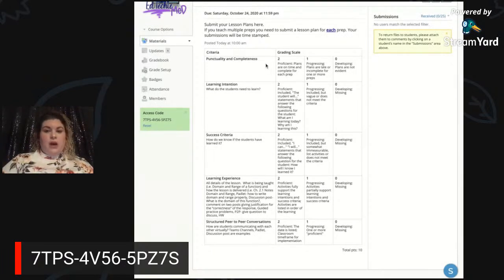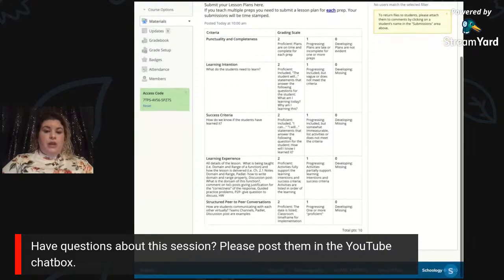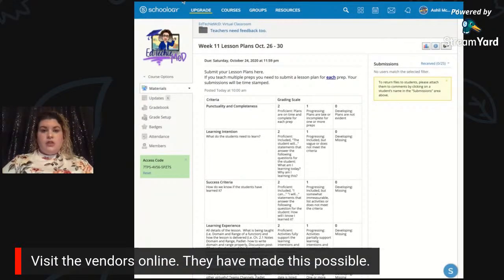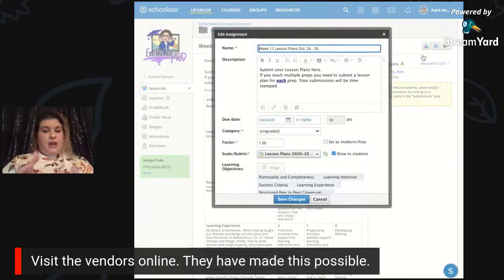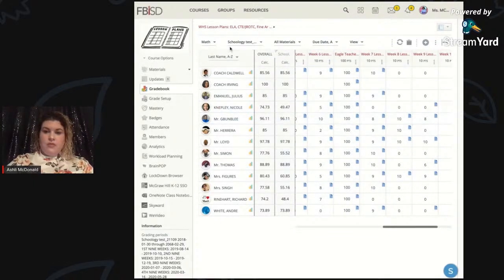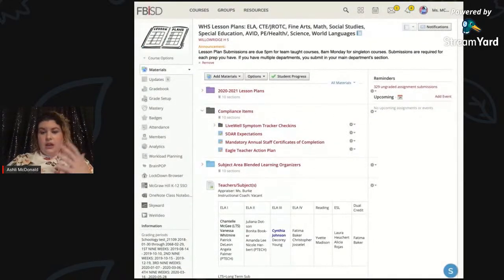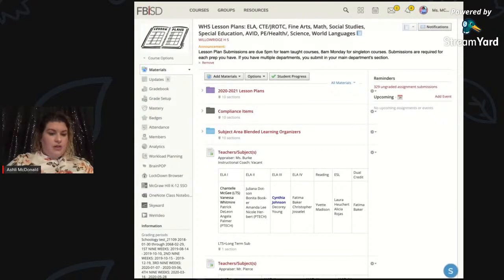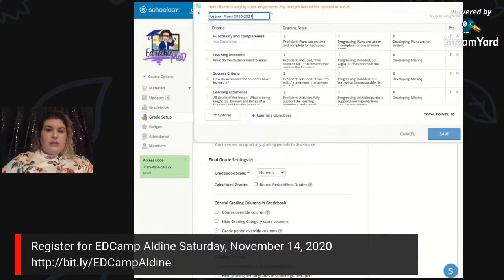Session 7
Teachers need Feedback too: Schoology Lesson Plan Course & Feedback Protocol with Rubrics by Ashli McDonald
Participants will be able to explore different lesson plan submission course layouts complete with building coaching rubrics and how to create a custom grading category based on T-TESS dimensions. Feedback protocols and opportunities will also be demonstrated with the hands on learning.